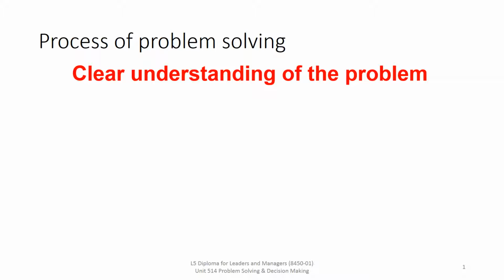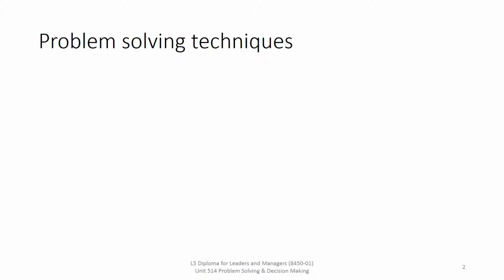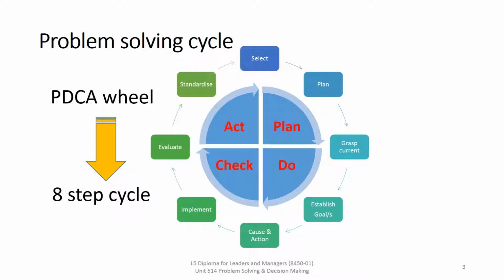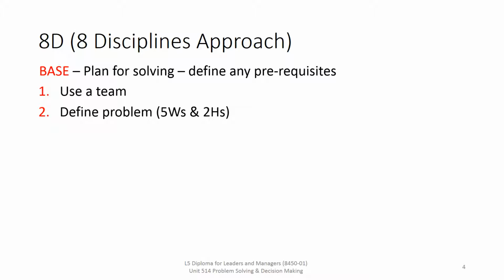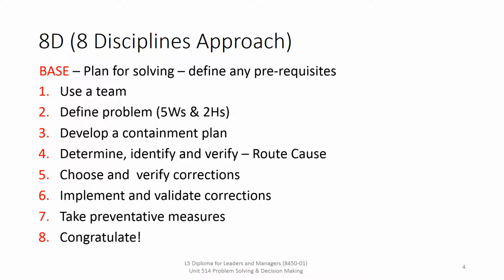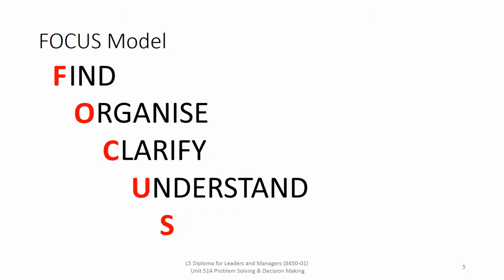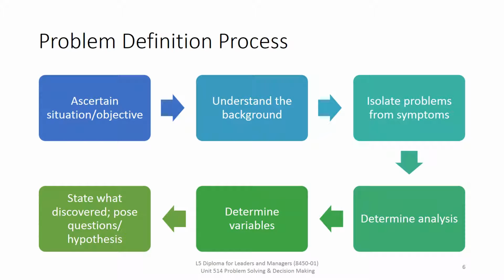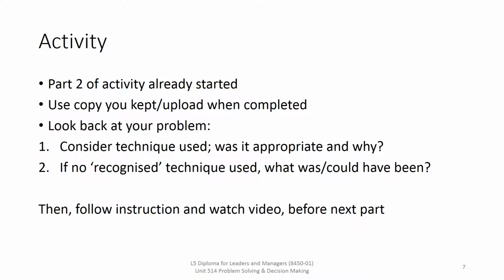Unit 514 session 1 part 2